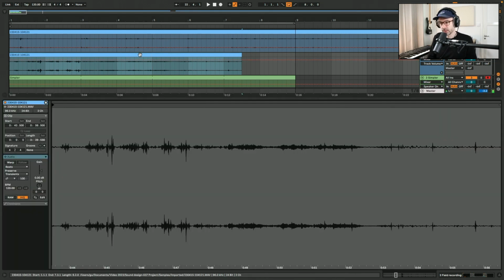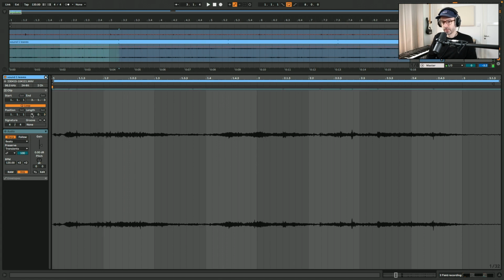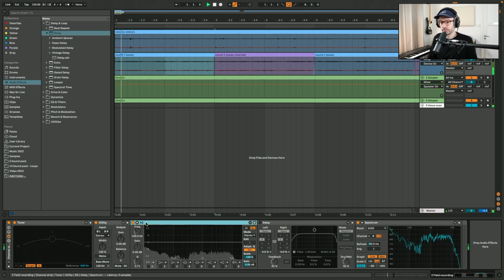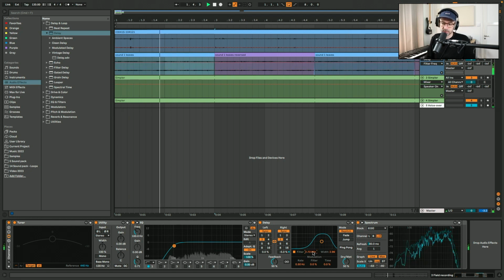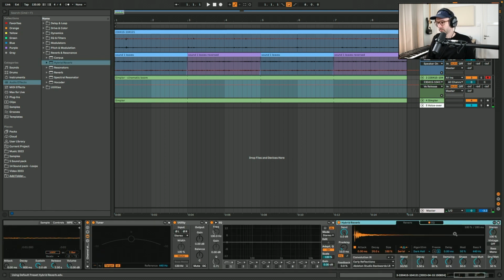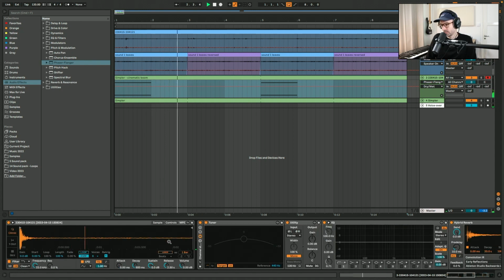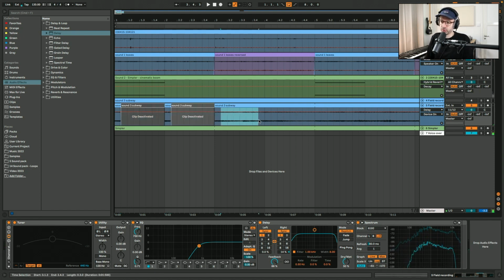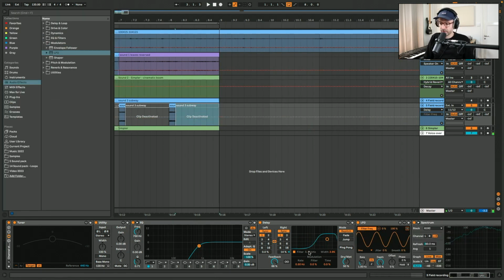Awkward! Field recording in Stockholm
In this video I go out to the street on Stockholm to record a few sounds and make some textural loops and sounds from it. I recorded the sounds with the Zoom H5 portable recorder (the sound you hear in the beginning of the video is from the GoPro but in Ableton I use the sound recorded on the Zoom — without any of the wind noise).
Doing small sound design sessions help me to stay creative and have fun without the pressure of creating a finished song.

Additional gear used: Zoom H5

00:00 Intro + recording sounds
00:55 Sound 1 Leaves: Textural loop
05:39 Sound 2 Sandbox lid: Cinematic boom
08:40 Sound 3 Subway: Textural loop with modulated delay
14:58 Wrap-up